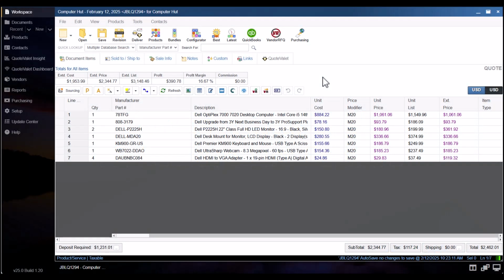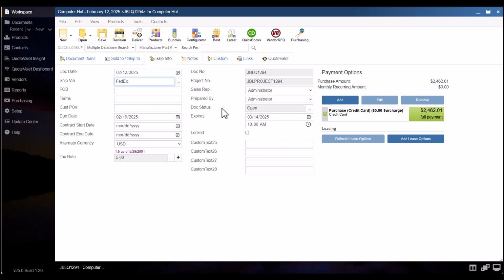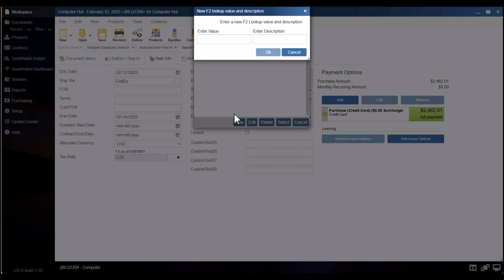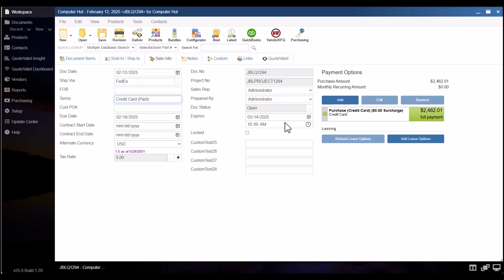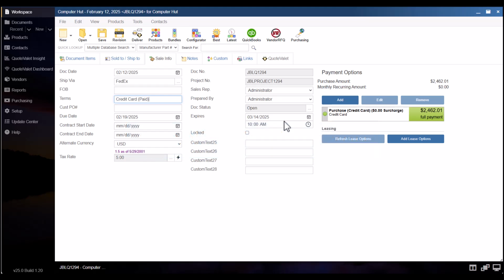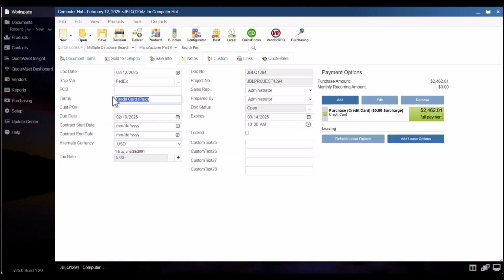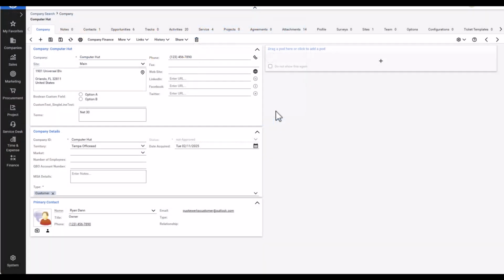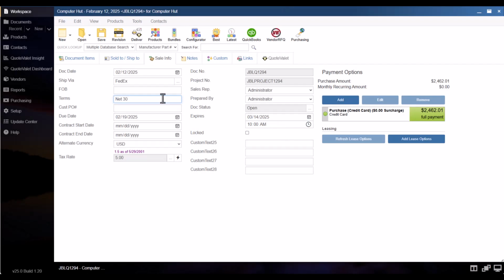F2 Lookup List Feature | QuoteWerks Web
In this video we review the F2 Lookup List Feature in QuoteWerks Web. The F2 lookup list feature in QuoteWerks can help you save time by creating pick lists for field values for a variety of different fields. These can be static, pre-configured lists, or the values can be pulled from your configured CRM or PSA. We walk you through how to set up both types.